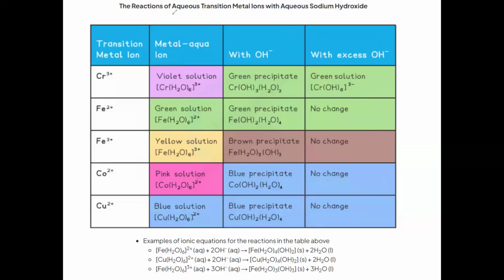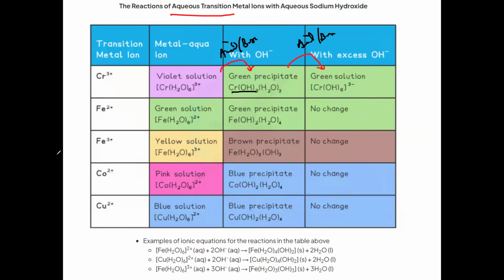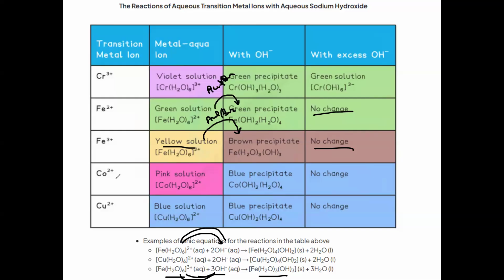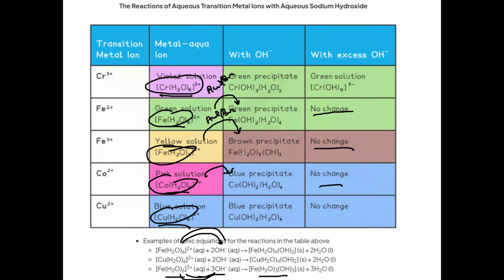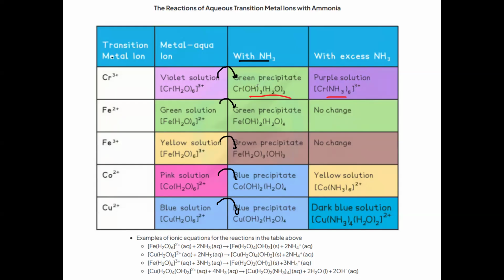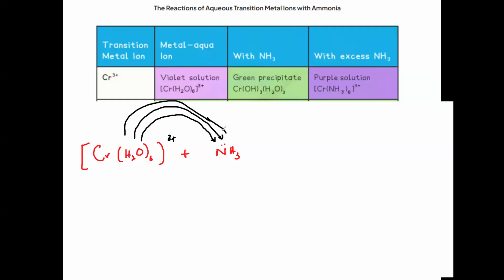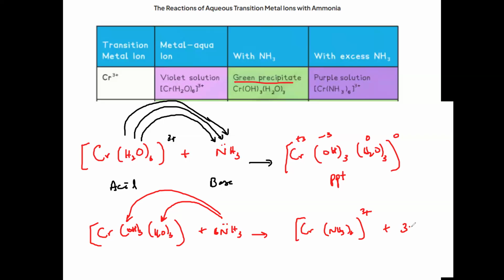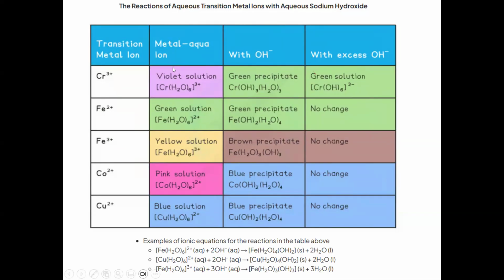Transition metals A2 Chemistry Unit 5 Lecture 4 part c